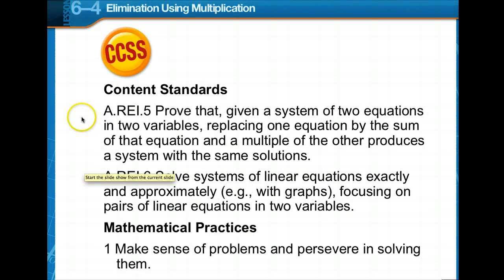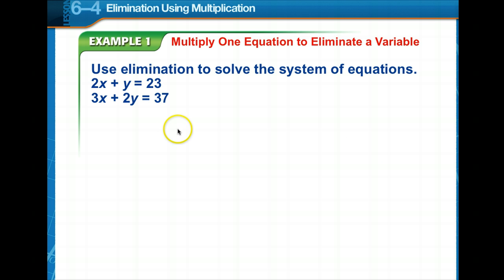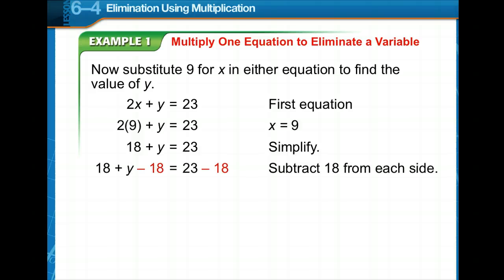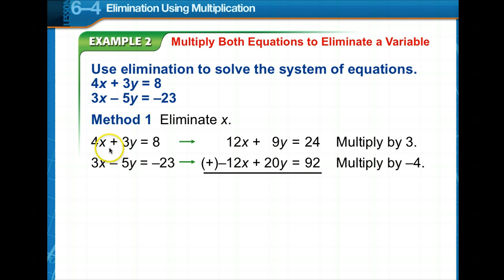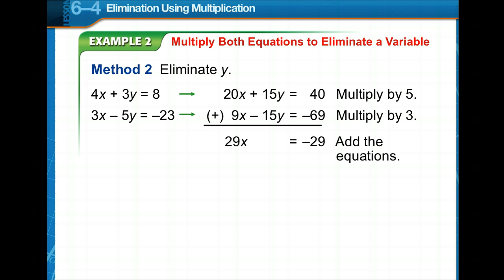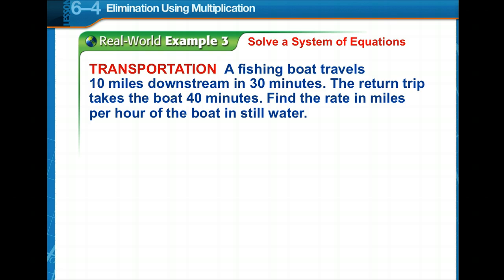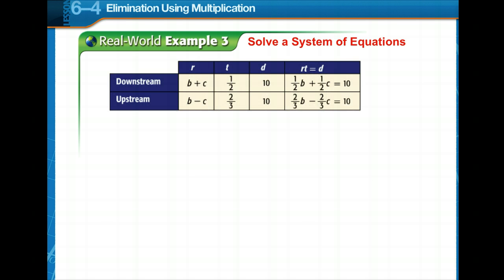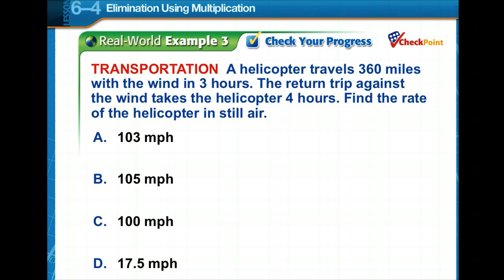Elimination with multiplication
Elimination using multiplication in systems of linear equations